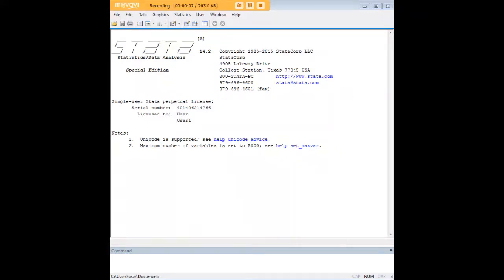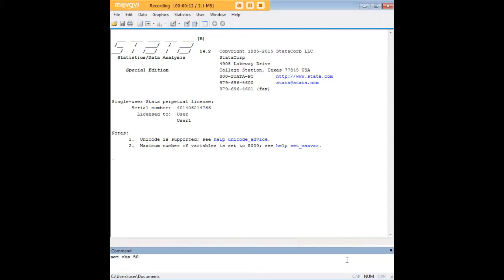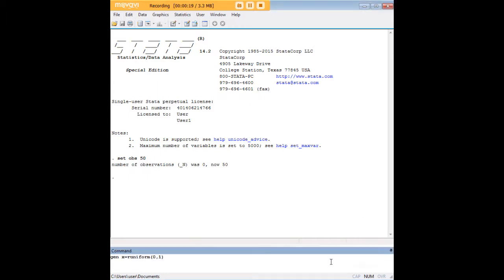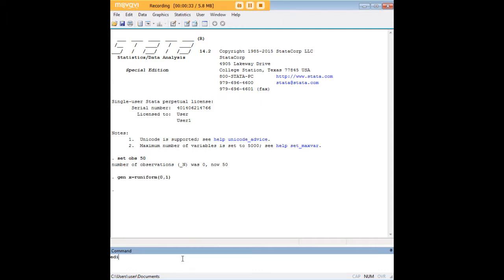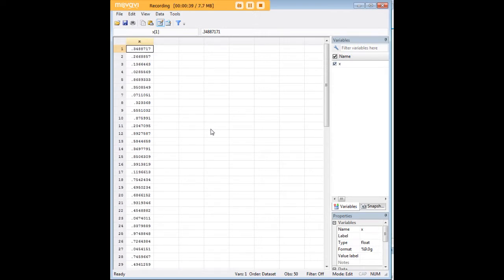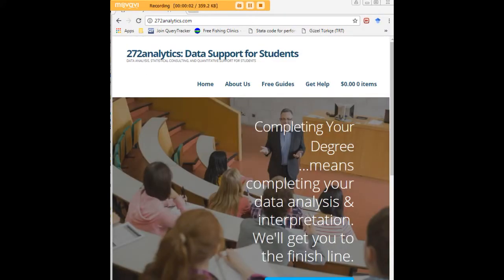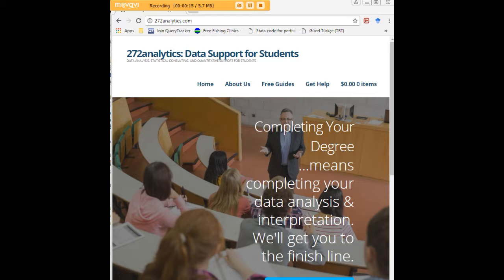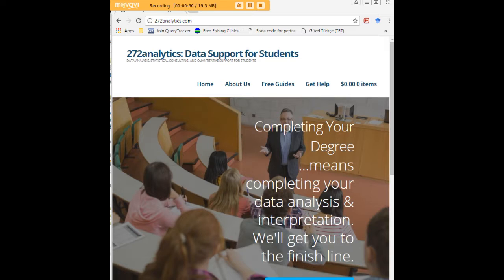Stata random numbers 0,1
Learn how to generate random numbers in the (0,1) interval in Stata.